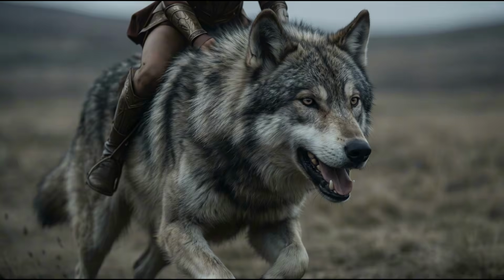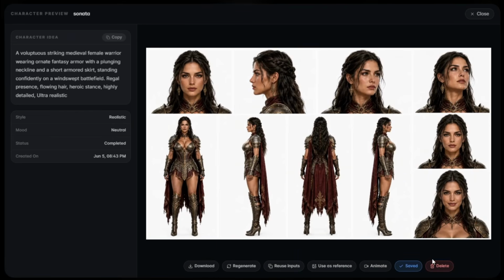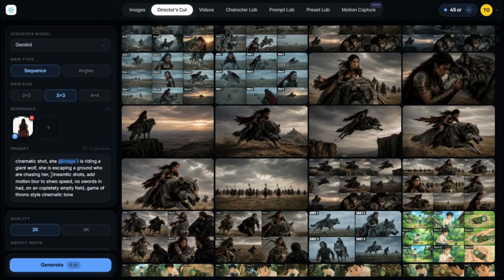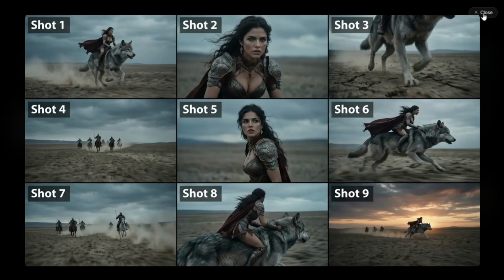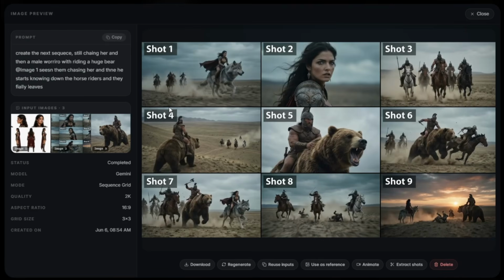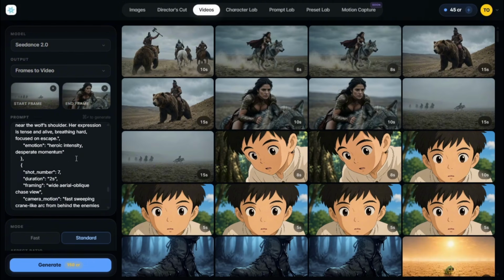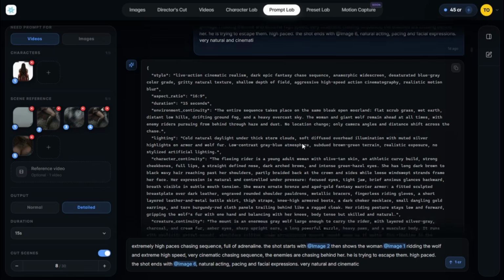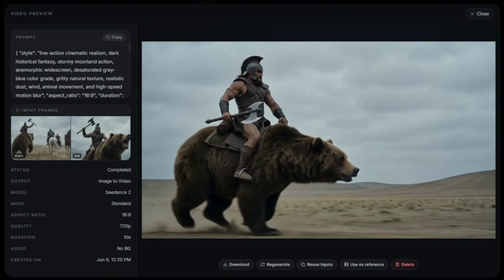How To Make CINEMATIC Short Films Using AI | Step-by-Step Tutorial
Just a few years ago, producing a high-quality video with consistent characters, cinematic scenes, and custom music would have cost thousands of dollars and taken weeks of manual labour.

In this step-by-step tutorial, I break down the exact workflow to turn your wildest ideas into stunning video sequences. From building high-quality, consistent characters in Visina AI to animating them using the revolutionary start-and-end frame method in Seedance 2, I show you every click, setting, and prompt.